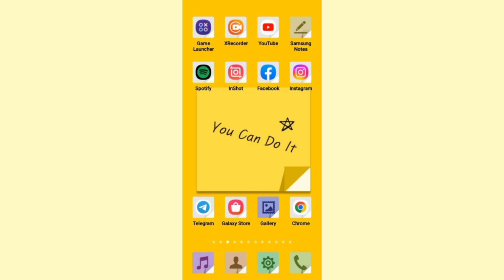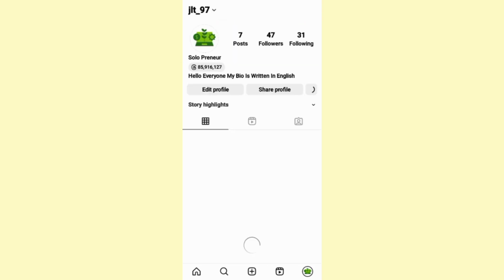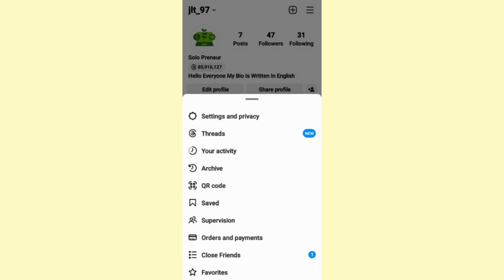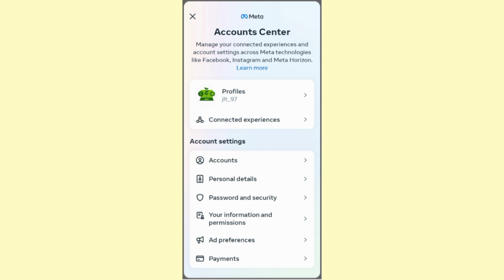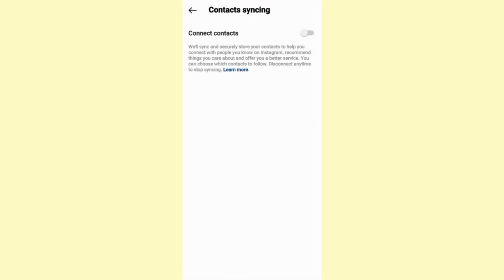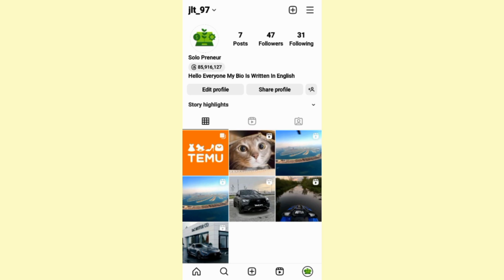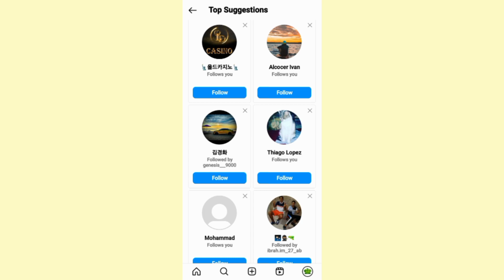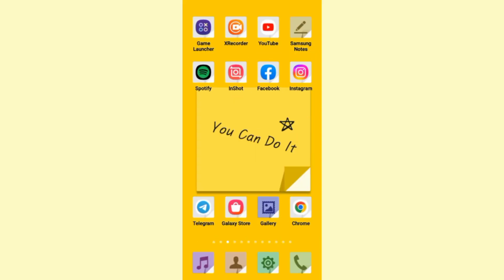How to See Contacts on Instagram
Learn How to See Contacts on Instagram. It is really easy to do, learn to do it in just a few minutes by following this super helpful tutorial.